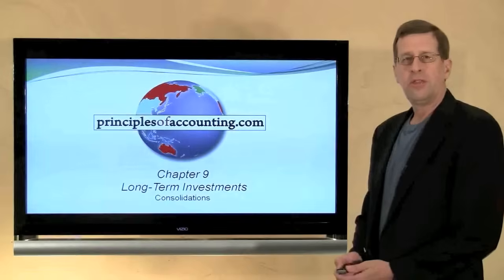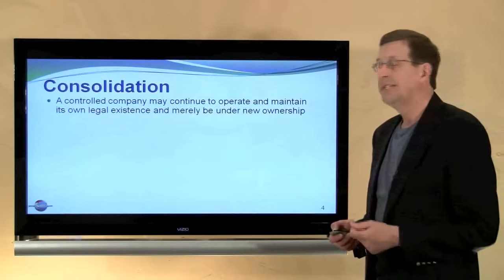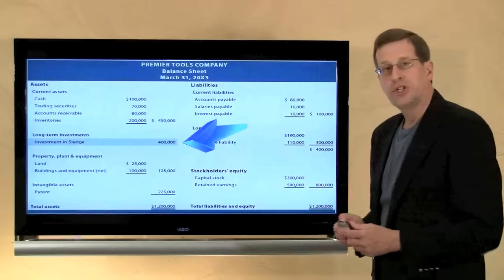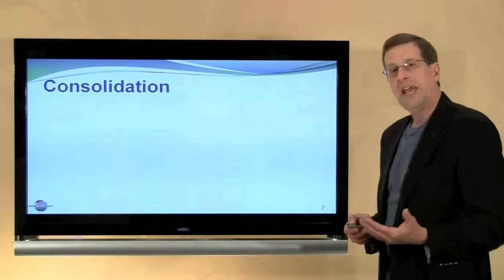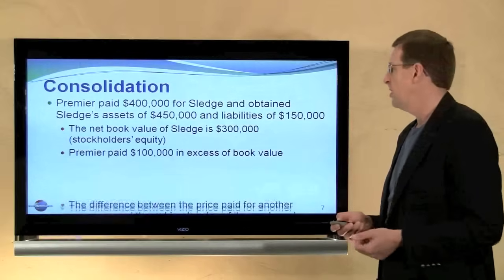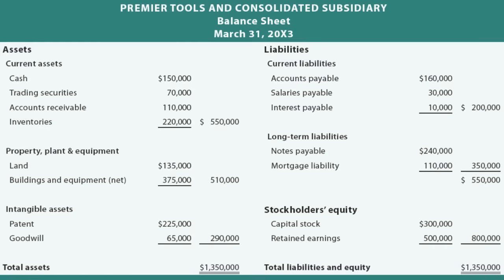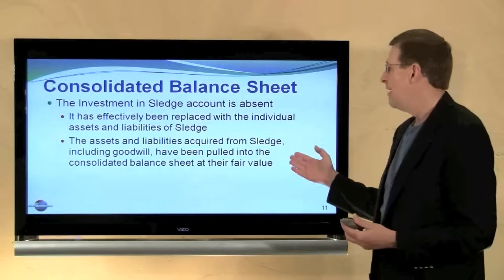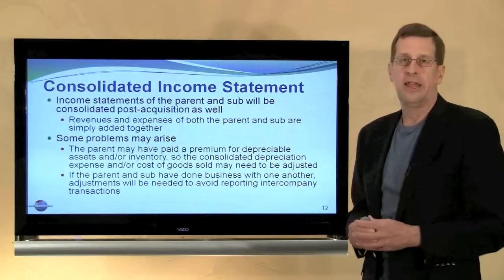9 - Consolidations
An overview of consolidations, to accompany Chapter 9, Long-Term Investments